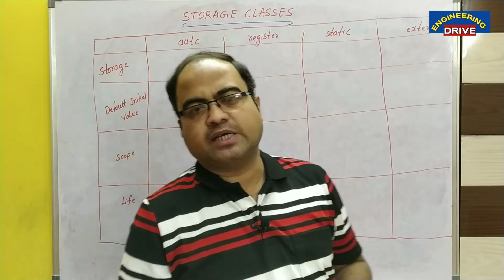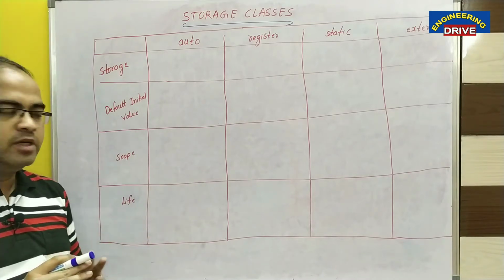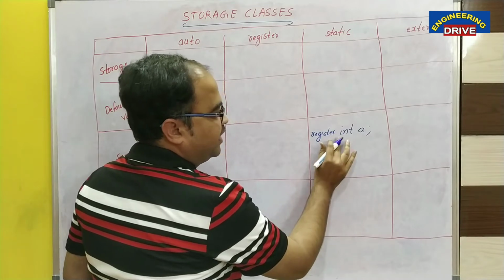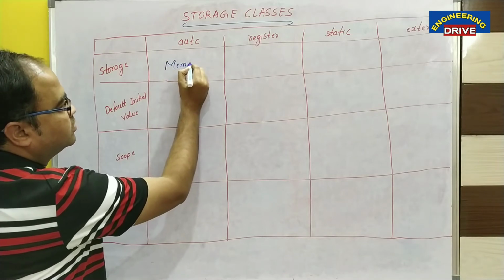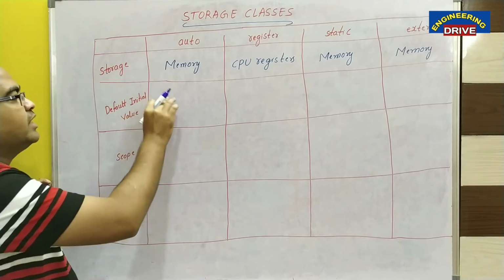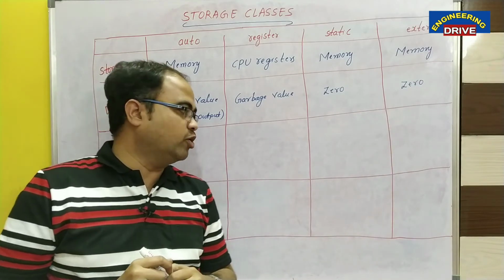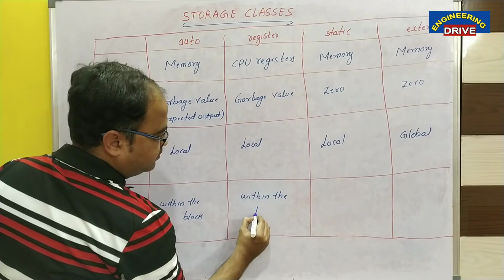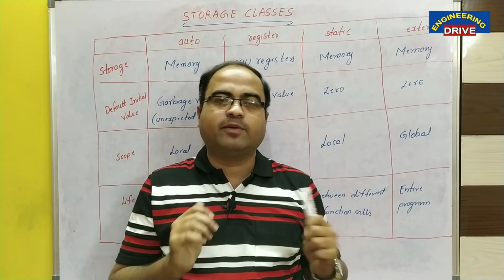C PROGRAMMING | Part-29 | Storage Classes